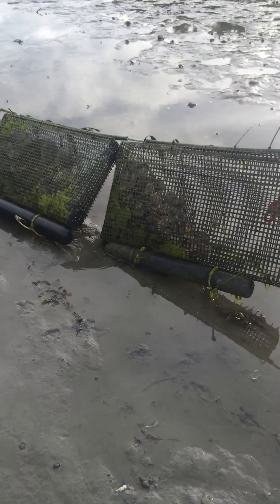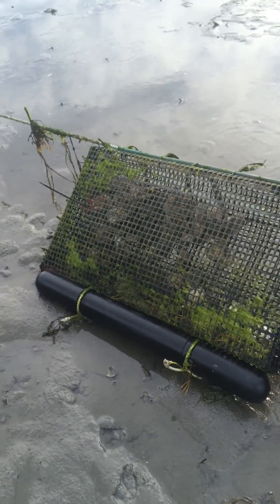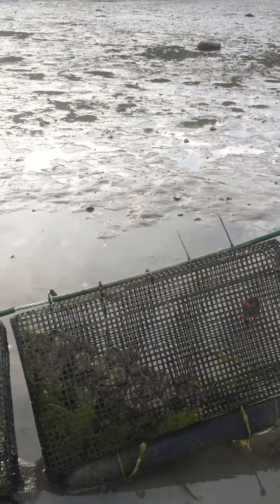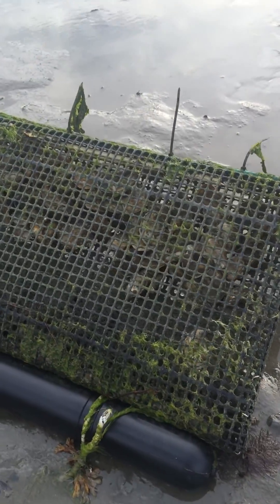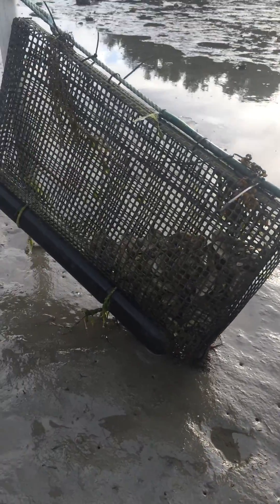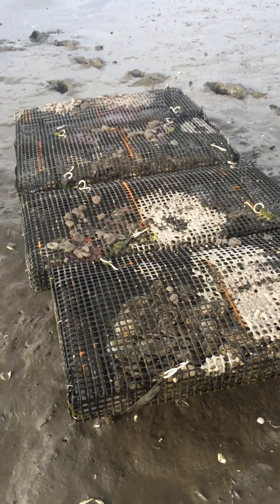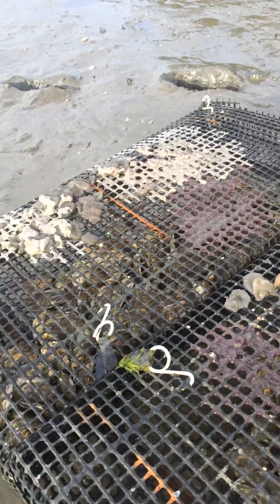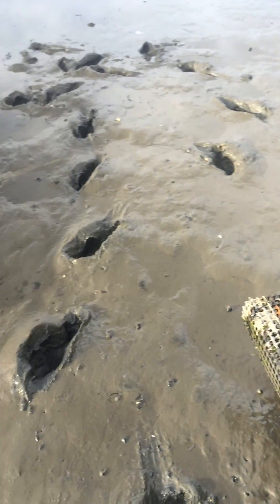NARF-net project: Darling Center Flip System Oysters, Oct 1 2015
This is part of a project to evaluate a flip-bag system for later-stage oyster production. We have experimental flip-bags, measured vs. controls: the experimental bags will flip up and down as the tide rises and falls, vs. the rack-and-bag oysters which stay stationary.  If successful, the flip system will produce oysters with a well-pruned shell, and a deeper cup, as compared to the controls.